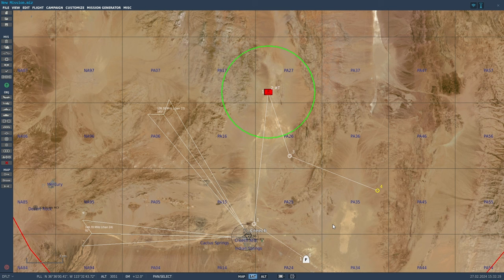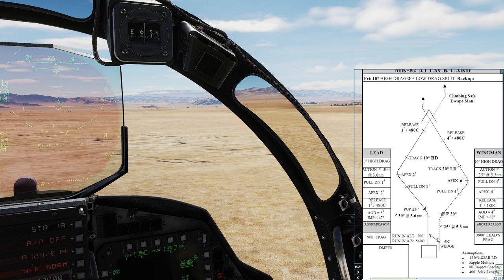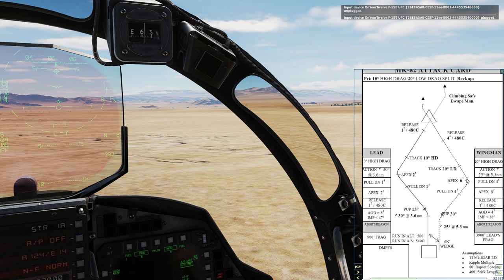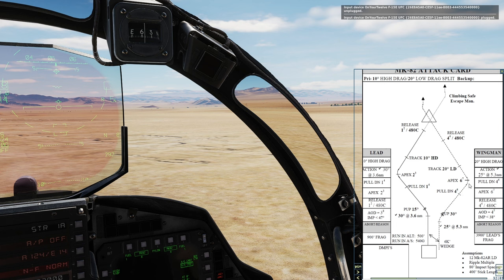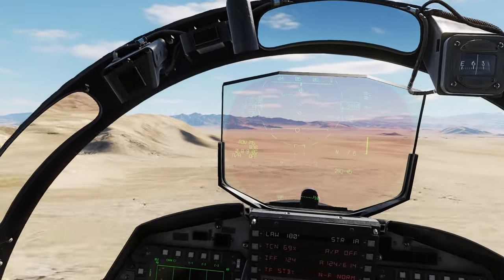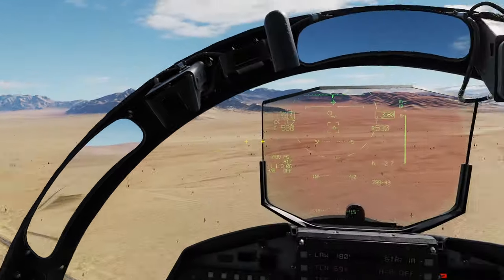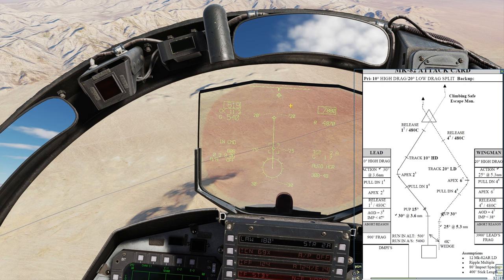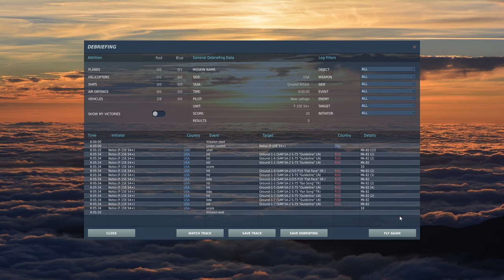"Notso Fast" Part 1 - MK 82 LD 20 deg Pop Attack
Strike Eagle fans, this is the first in a series of Short videos going through various weapons attacks.  I'll start with Dumb bombs and CBU and the later Add LGBs and eventually JDAMs.  This one is a bit longer than a "short" as I wanted to explain a few things on the attack Kneeboard card.  But later vids in this series will be more to the point and just flying the attack.

Enjoy!  And thanks for visiting my site.  I'll work on more this week.